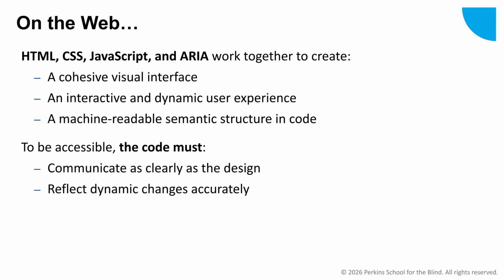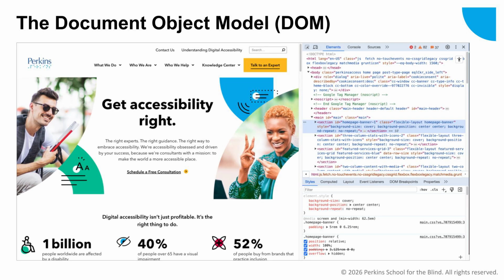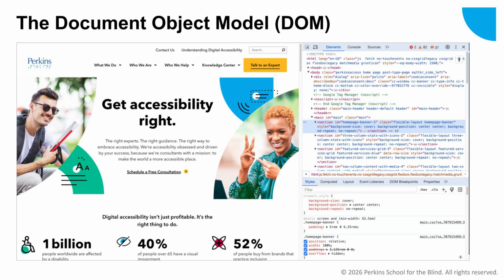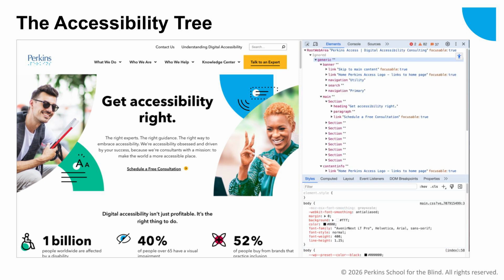Module 2 DEV Web Accessibility